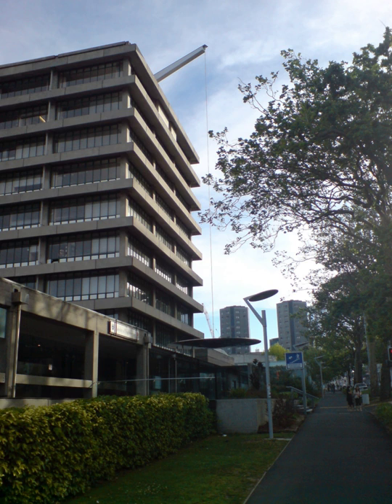University of Auckland Faculty of Engineering | Wikipedia audio article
00:00:18 1 Facilities
00:01:12 2 History
00:02:04 3 Departments
00:02:31 4 Degrees
00:02:40 4.1 Undergraduate
00:03:48 4.2 Postgraduate
00:04:37 5 External links

- Socrates

SUMMARY
The University of Auckland Faculty of Engineering is one of nine faculties that make up the University of Auckland. Located on Symonds Street, Auckland, it has been consistently rated as the best Engineering School in New Zealand for quality of research.